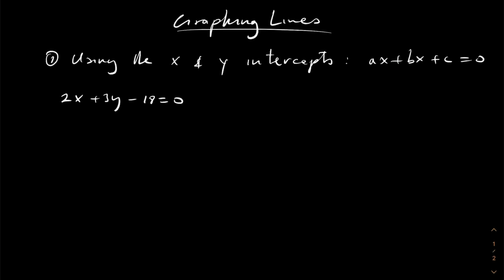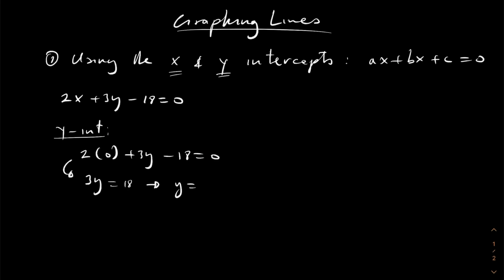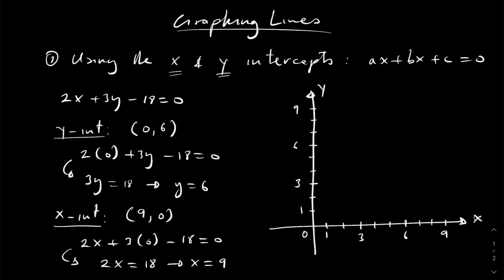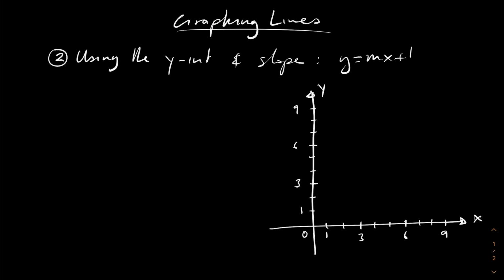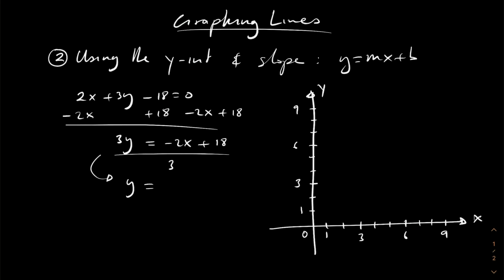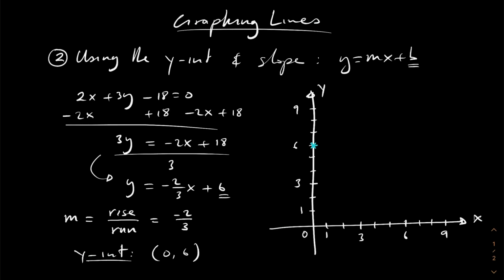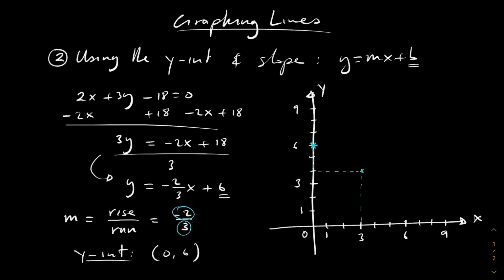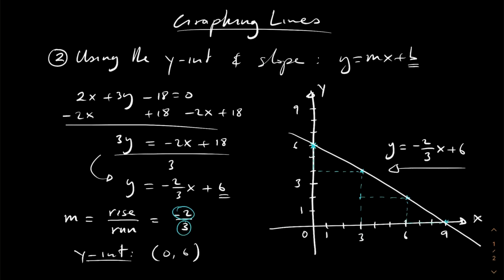Note 24: Two Methods for Graphing Lines | Night Mode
Hey guys, in this note I show you 2 methods for graphing the equation of a line:
1) Using the x-intercept and y-intercept.
2) Using the y-intercept and the slope.